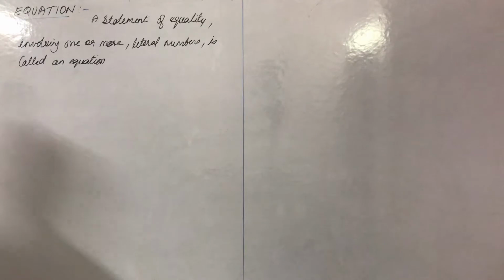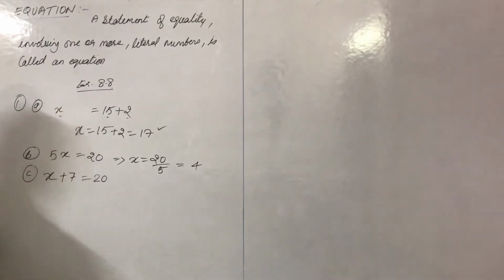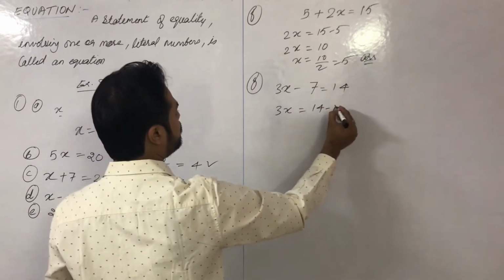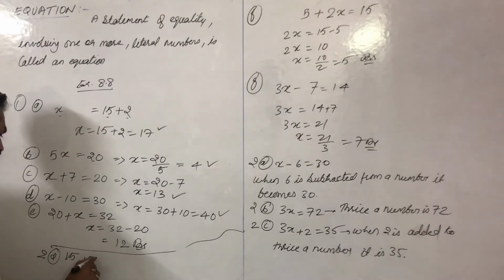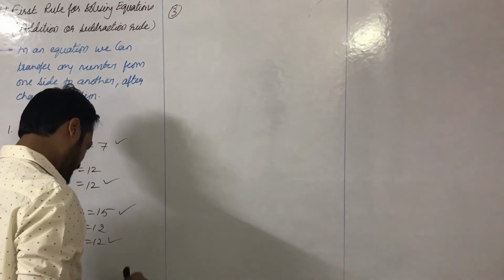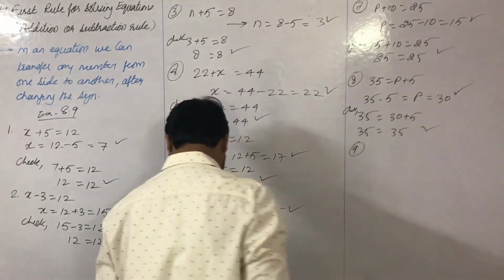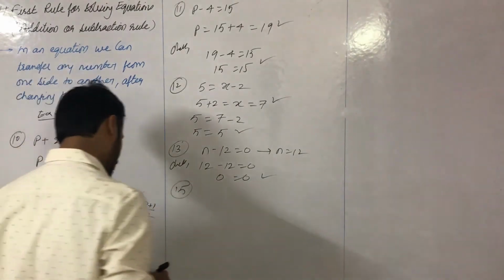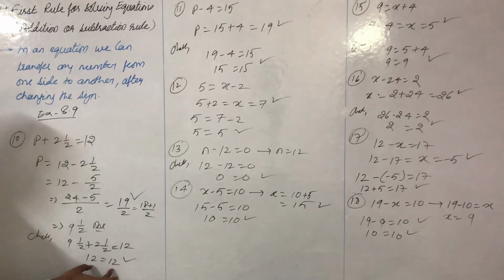How To Form Equation In Algebra In Mathematics- class-VI (CBSE), Exercise - 8.8 & 8.9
Mathematics-class VI (CBSE),How To Form Equation In Algebra In Mathematics, Solution of Exercise - 8.8 & 8.9, How To Solve Equation by first rule In Algebra In Mathematics